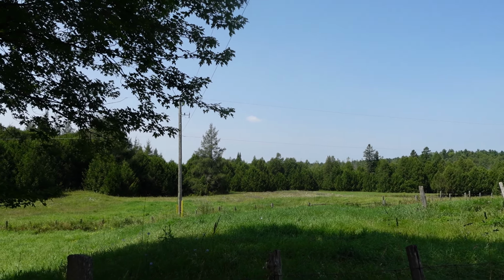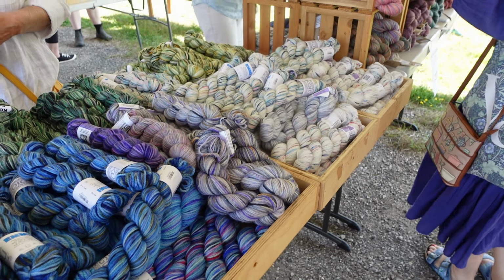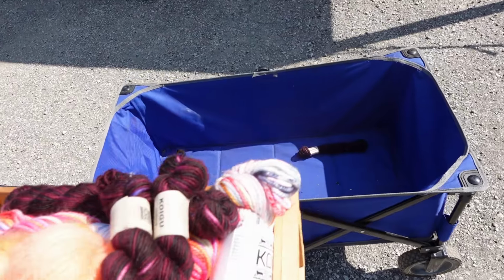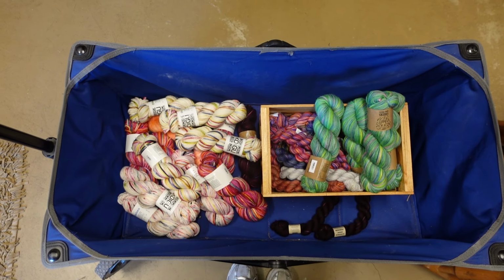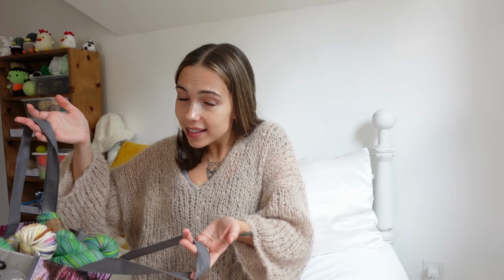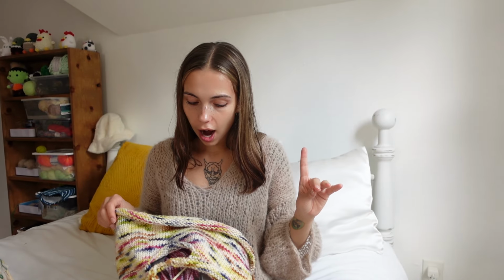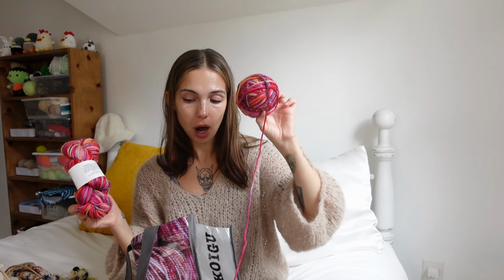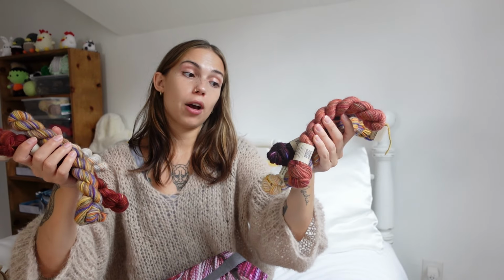a day of yarn shopping on a farm 🌞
All the yarn in this video (except for the colours that are sold out) can be found on Koigu's

I also sell patterns for making cute crochet plushies, and you can find them on my Etsy store